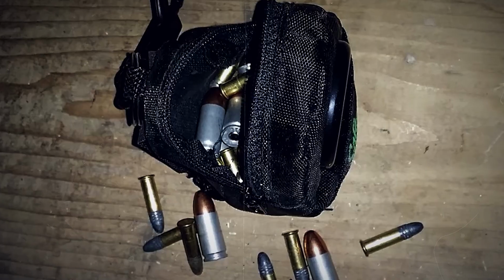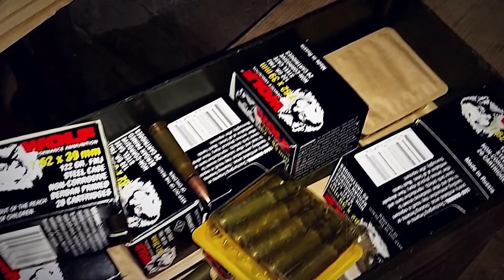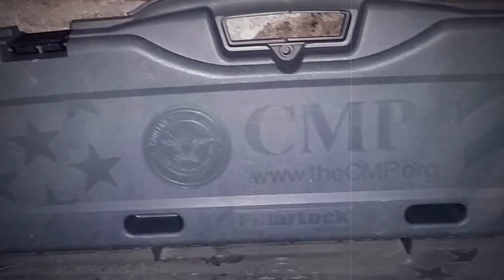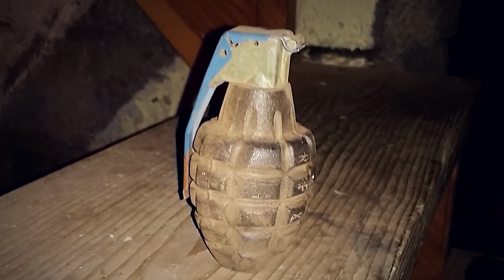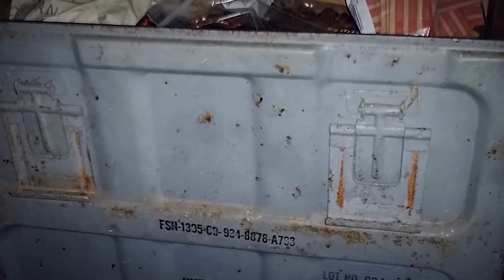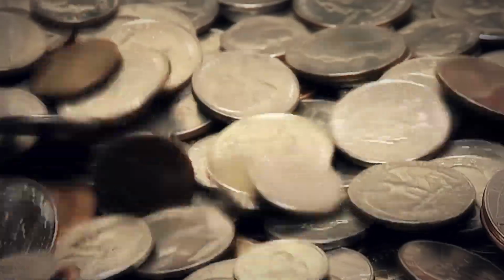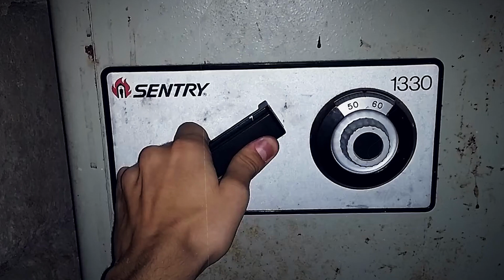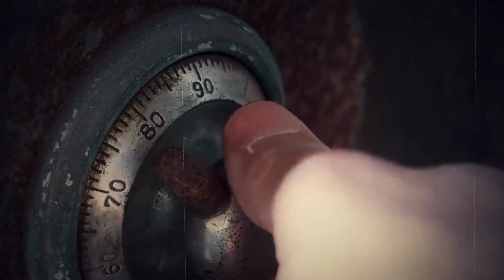The Shocking Discovery Behind a Secret Basement Door Left This Man Astonished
Two weeks after moving into his newly purchased home, a young man found an unexpected surprise hidden in his basement. Behind a makeshift door, a secret room was stocked with items that simultaneously shocked and terrified the first-time homeowner. Photos of the disconcerting find were posted by Imgur user Jerry. The previous owner of the ...